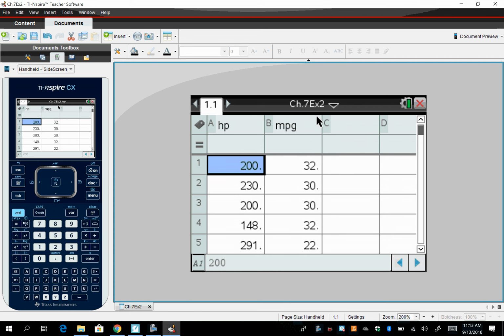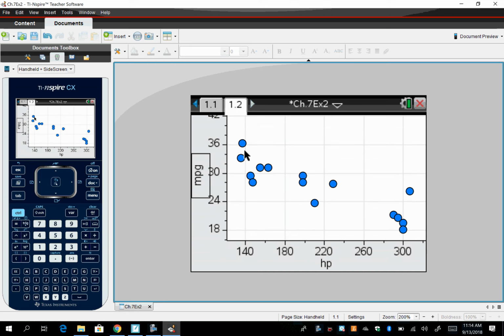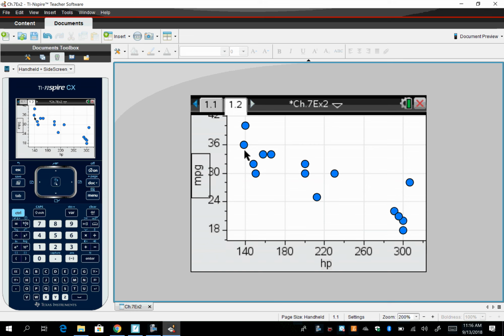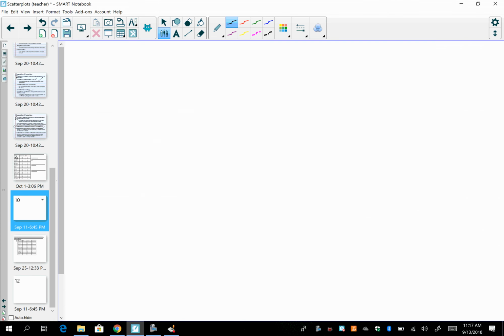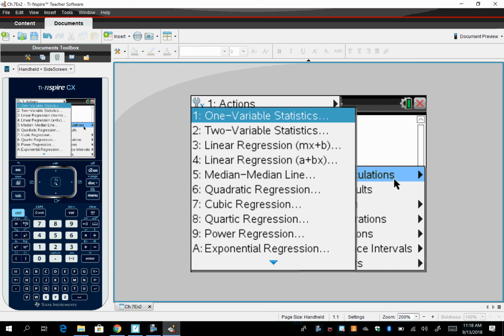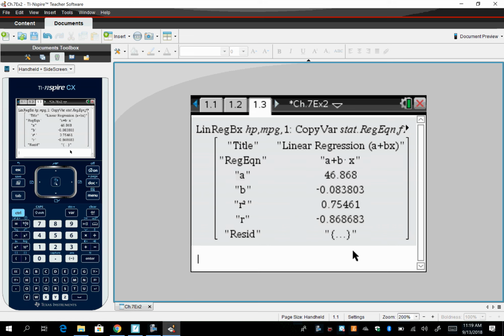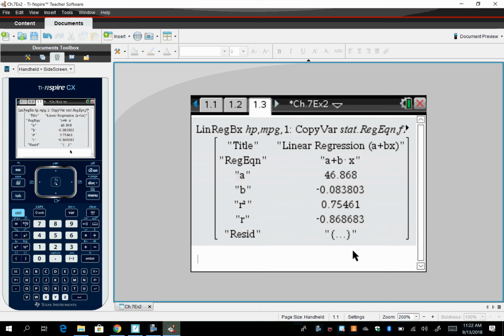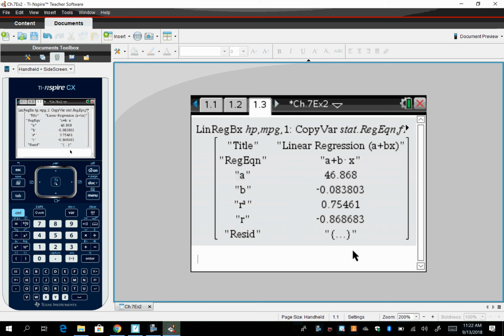Ch. 7 Engine size vs. Fuel efficiency Example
using TI Nspire to make a scatterplot and find the correlation coefficient.